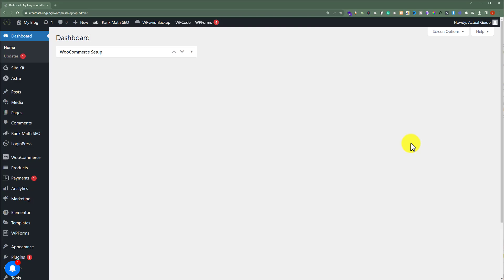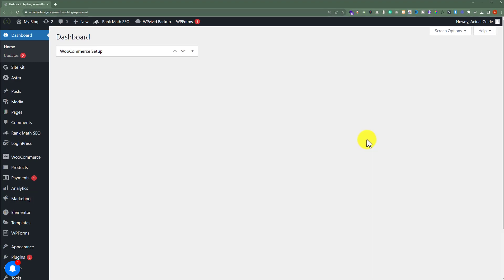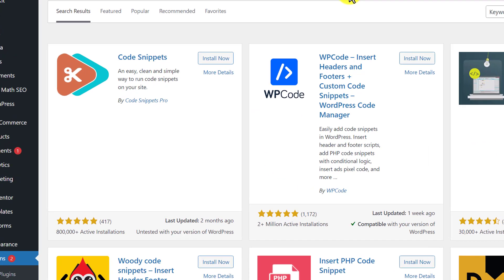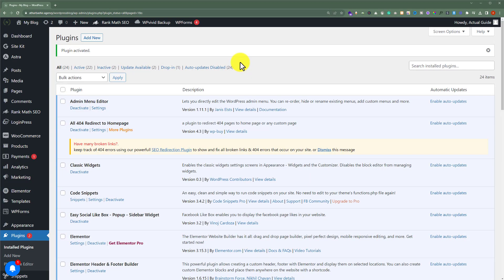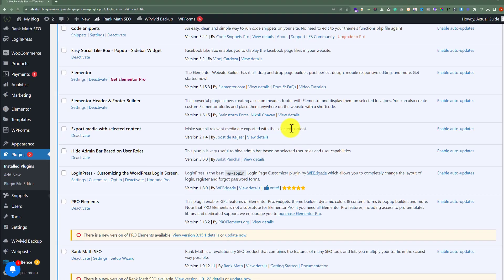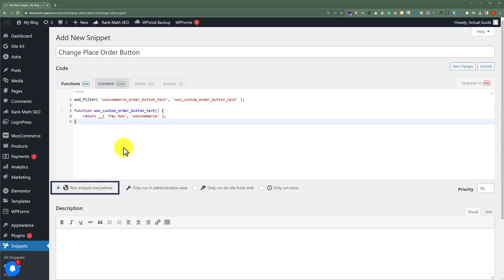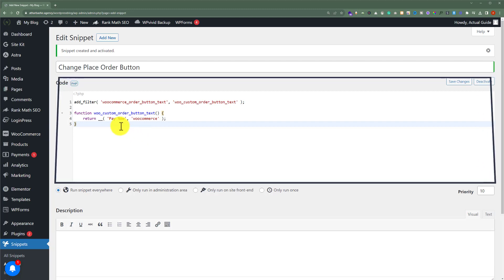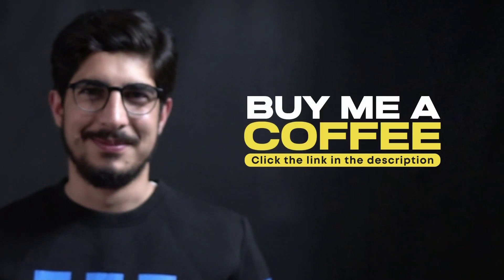How To Change Place Order Button Text In Woocommerce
Looking to change place order button text on woocommerce checkout page? In this video, I’ll show you how to change place order button text in woocommerce. To change the place order button text in WooCommerce, you don't need to be a coding expert. With just a few easy steps, you can modify the place order text to match your specific requirements.

Whether you want to translate Place order button text to another language, add a call-to-action, or simply personalize it to match your brand's tone, this tutorial has got you covered.

By the end of this tutorial, you will have all the necessary knowledge and tools to effortlessly customize the place order button text in WooCommerce according to your preferences.

In This WP Charm Video Tutorial You’ll Learn :
1. How to change place order button text in woocommerce
2. woocommerce place order button change text
3. Change place order button text on woocommerce checkout page

To change place order button text on woocommerce checkout page just follow the simple steps:

Step # 1 : install WordPress plugin
Log into your WordPress website dashboard, click on plugins and then click on add new, now search for code snippets , install and activate this plugin.

Step # 2 : Change place order button text in woocommerce
From the WordPress website dashboard, click on code snippets and then click on add new, now copy the code from the video description, paste it here, click on save changes

That’s it you have successfully changed place order button text in WooCommerce.